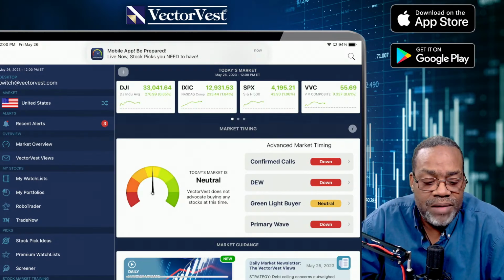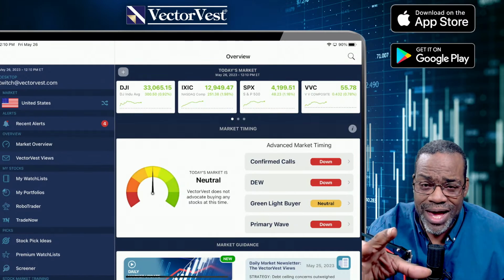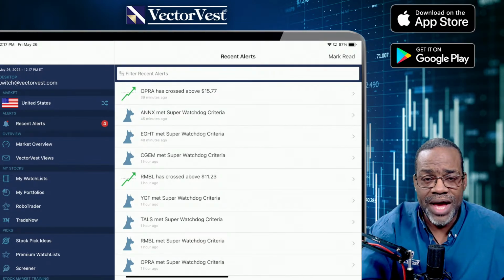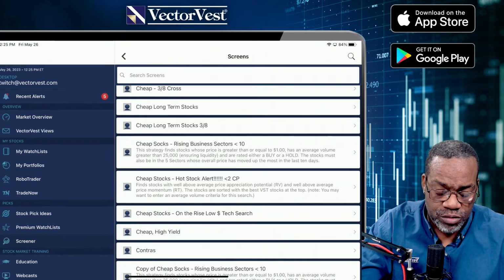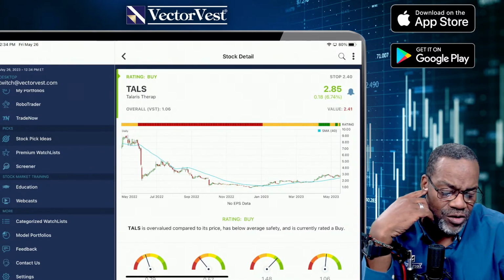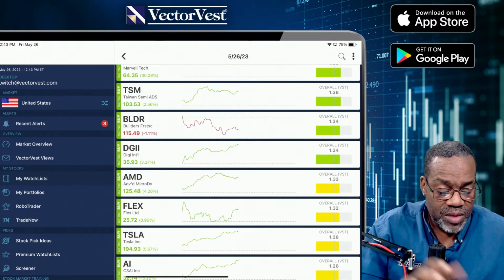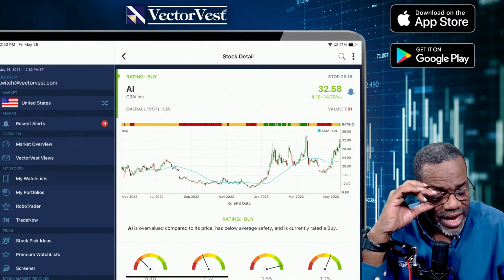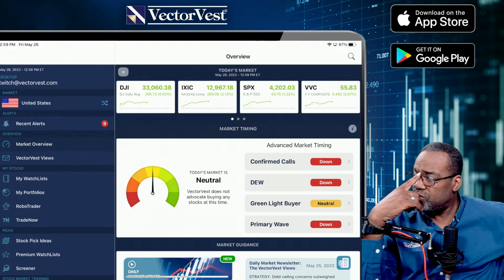Being Prepared, not Scared! - VectorVest Mobile App Coaching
Need help with your stock market investments? Check out VectorVest's mobile app coaching, where our experts can help you make the most of your portfolio. Our mobile app coaching is available for both Android and iOS devices, so you can take advantage of our expertise wherever you are.

Whether you're a first-time investor or an experienced trader, VectorVest's mobile app coaching can help you achieve your financial goals.

Video Topics: vectorvest, financial education, stock market, market research, stock analysis, mobile coaching, vectorvest mobile, stocks, trade ideas, investing, how to invest, swing trading, meet kevin, day trading live, live day trading, stock market for beginners, investing for beginners, portfolio analysis, portfolio management, stocks to buy now, live trading, best stocks to buy now, mobile app coaching, top stocks to buy now, best stocks to buy, stocks to buy, best stocks, stock